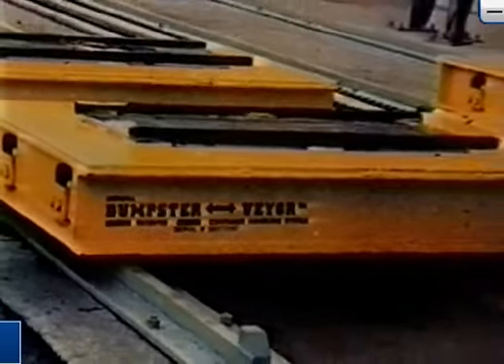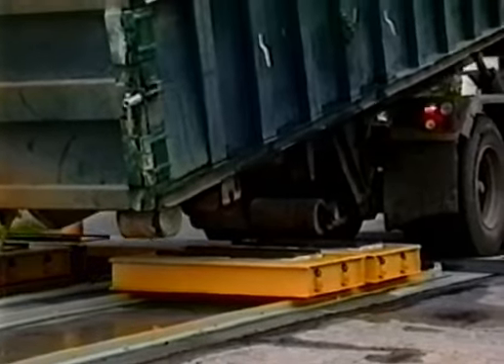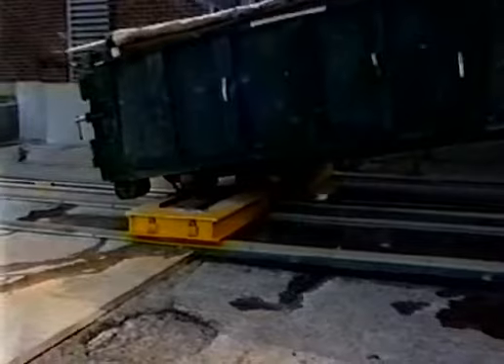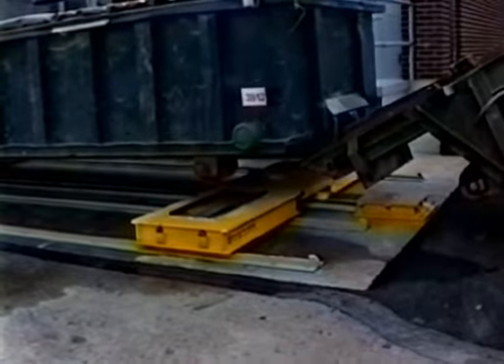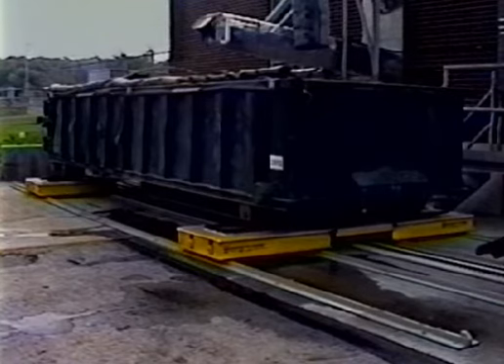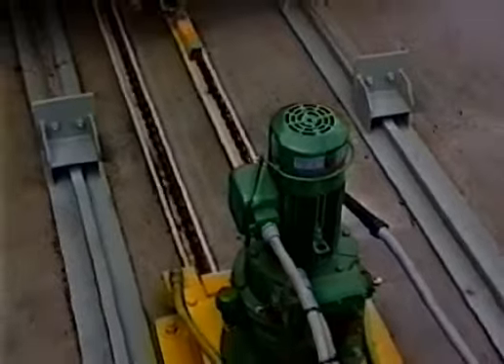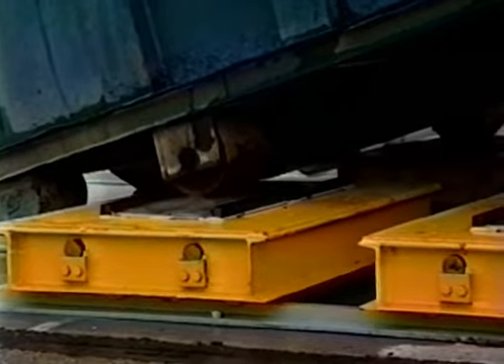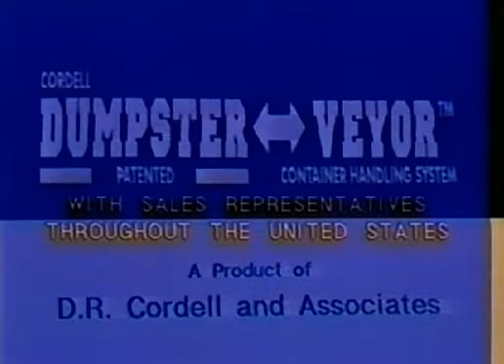Demo of Cordell Manufacturing's Dumpster-Veyor Product